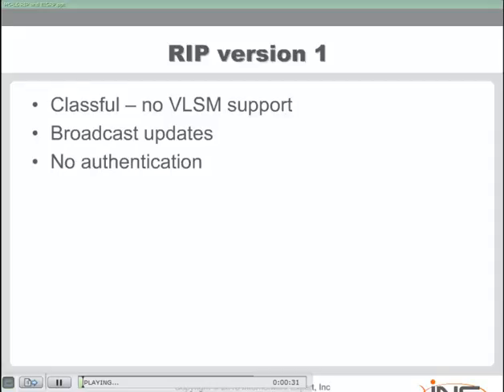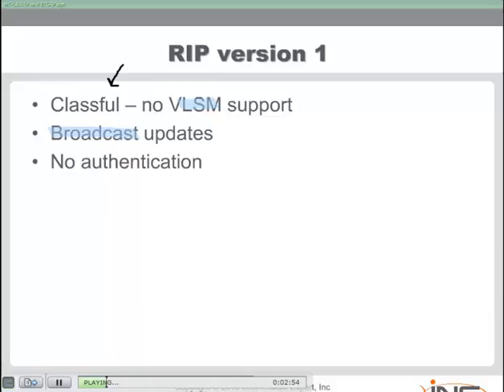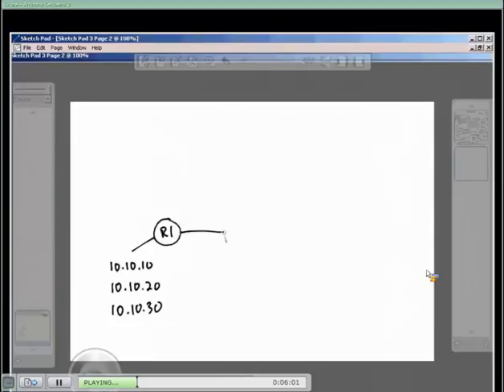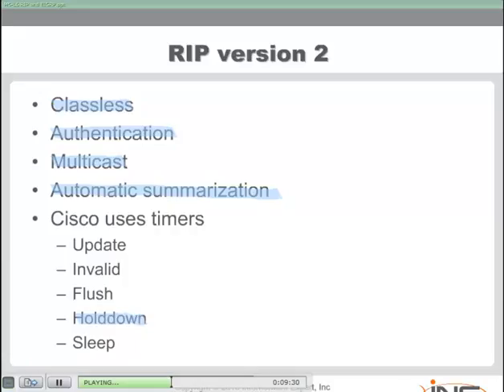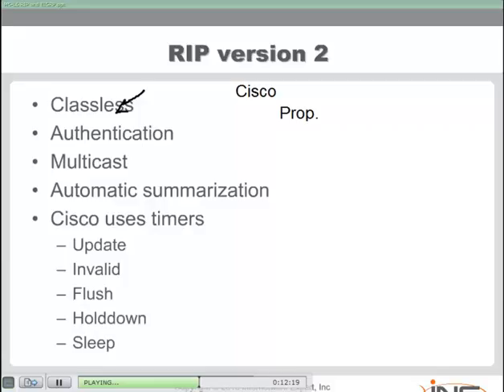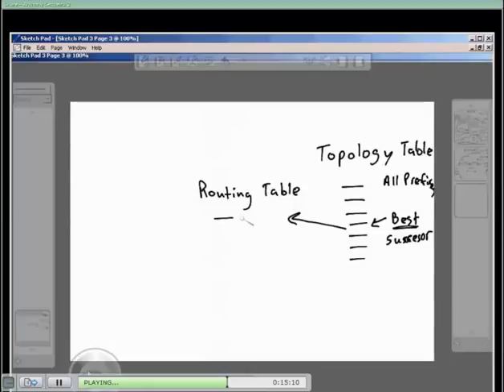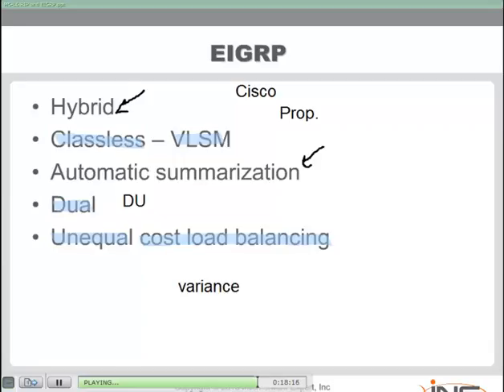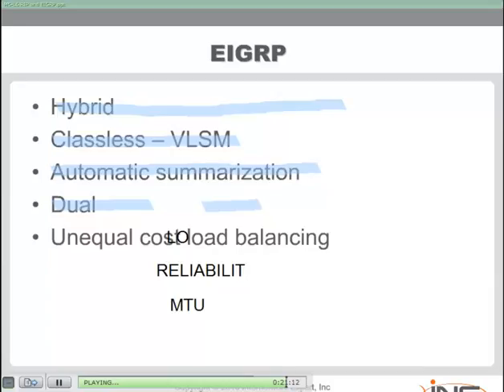RIP and EIGRP